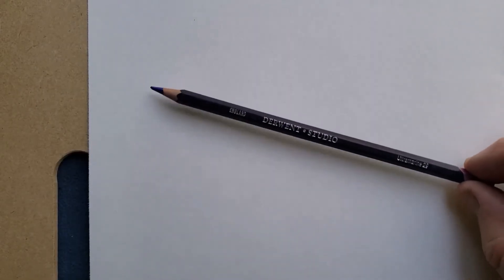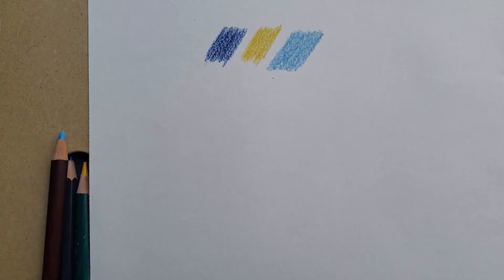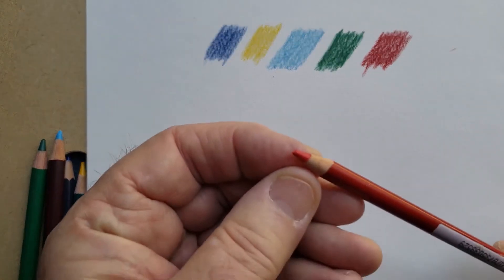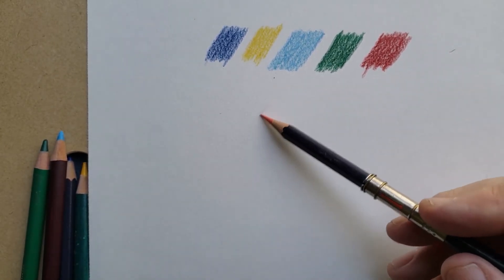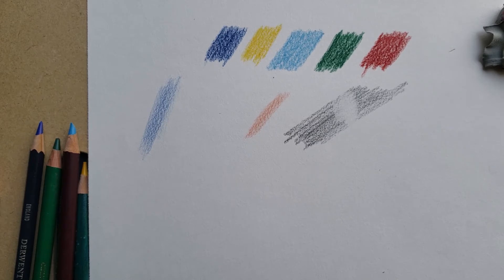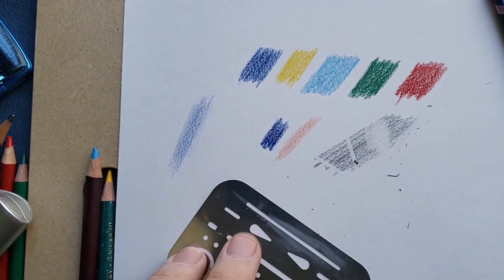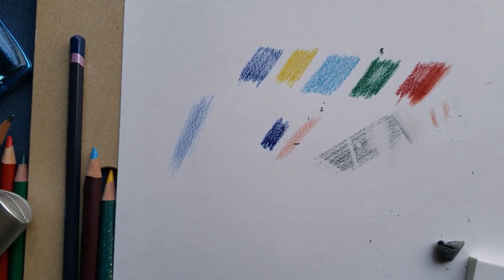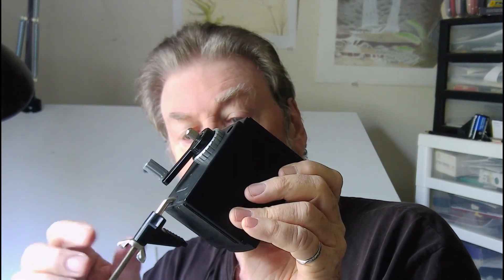Choosing Coloured Pencils and Sharpeners.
In this video I look at the essentials. What do you need to get started in coloured pencil? I look at pencils, erasers and sharpeners to get you started. Below are links to all you need.

Derwent pencils Amazon.com
Prismacolor pencils Amazon.com
Derwent pencils Amazon.ca